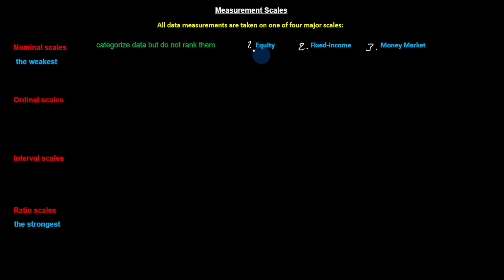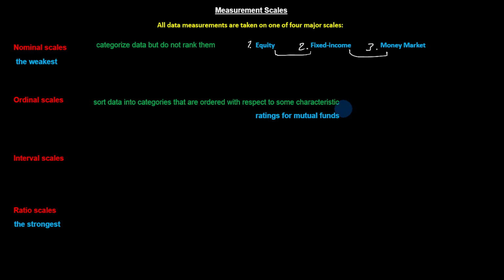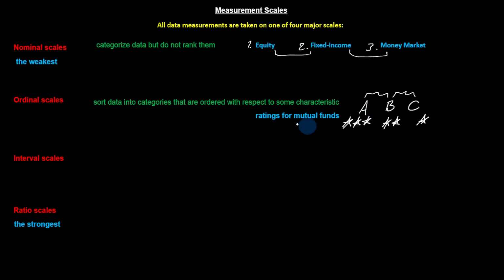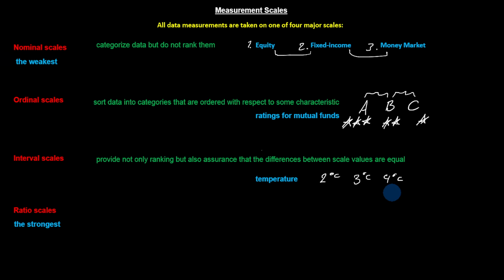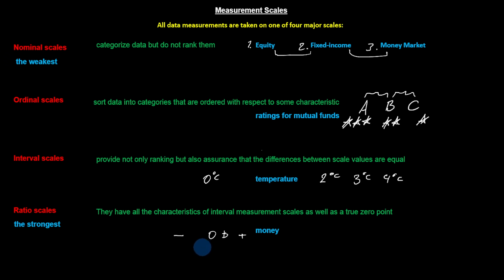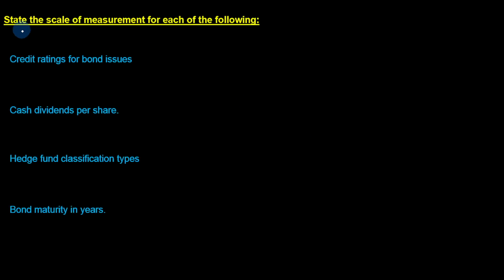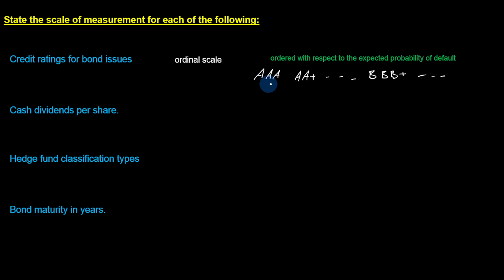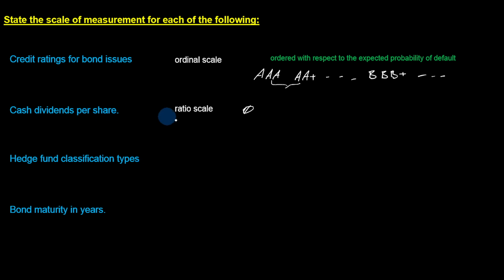Statistical Concepts and Market Returns - Part 2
Measurement Scales, Quantitative Methods (CFA LEVEL 1)